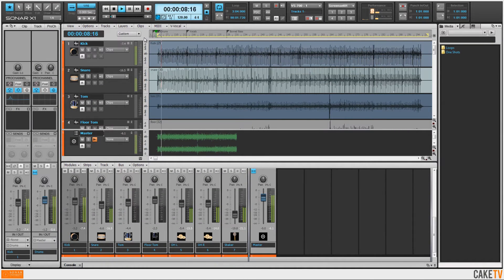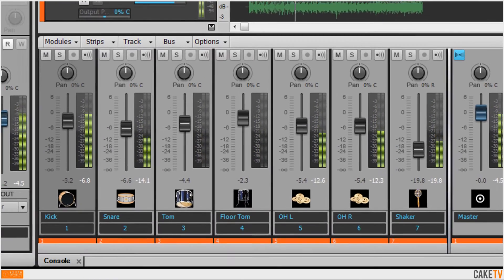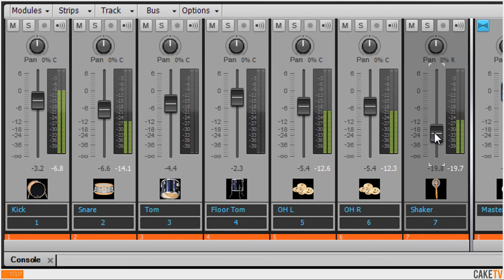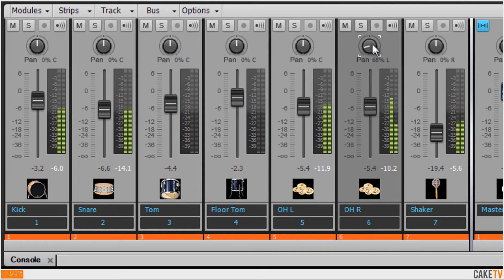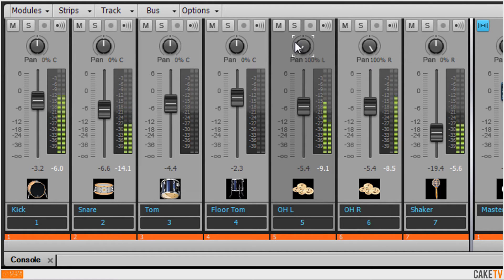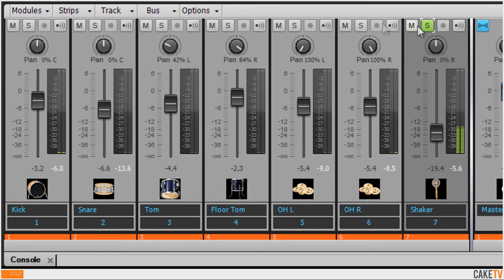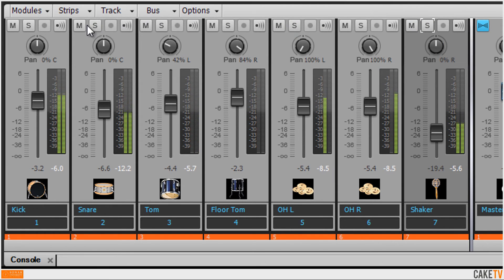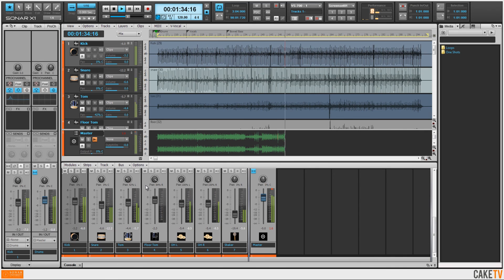SONAR: Get Started - Basic Mix Functions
Learn where to access and how to use SONAR's basic mix functions, like volume, pan, mute, and solo.